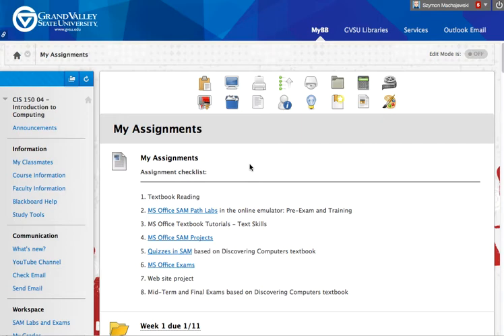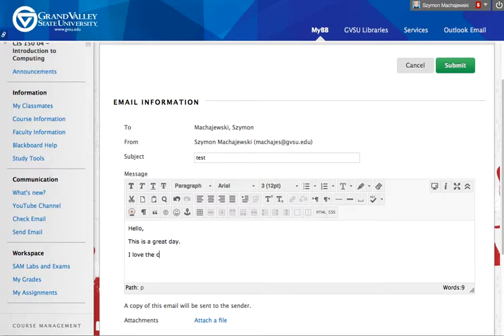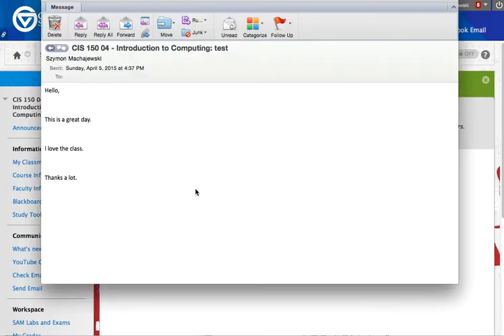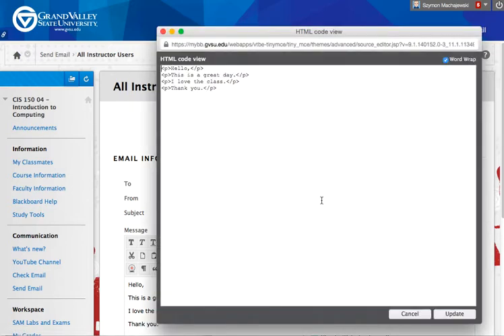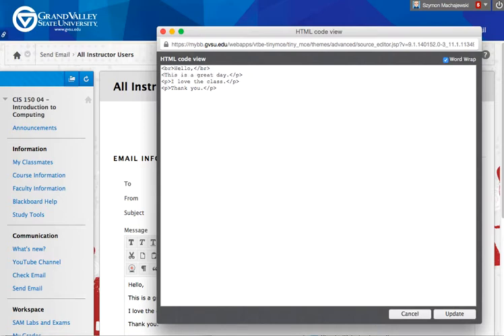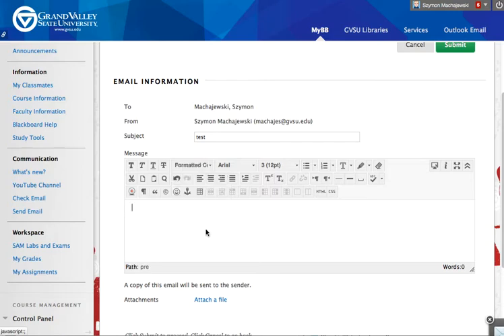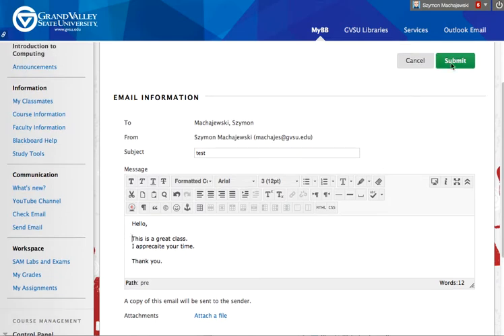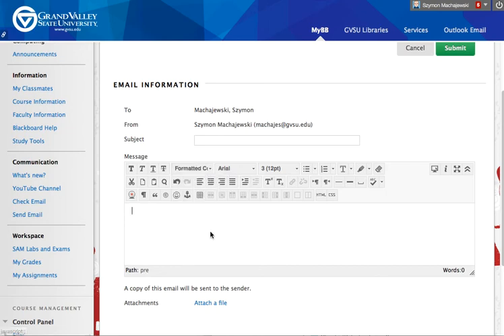Announcement Email is Double Spaced; Blackboard Learn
If you use Shift Enter instead of Enter, then there is no space between the lines

Date Published: Apr 11,2014 Category: Product:Communication_Tools; Planned_First_Fix_Release:Blackboard_Learn_April_2015_Release;
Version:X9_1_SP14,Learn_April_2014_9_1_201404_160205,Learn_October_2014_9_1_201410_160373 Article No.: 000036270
Product: Blackboard Learn
Release: 9.1
Service Pack: 9.1 SP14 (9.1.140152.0), Learn April 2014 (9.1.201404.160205), Learn October 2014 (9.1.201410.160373) Issue Description: When a user creates an announcement the text received in the email by students is double spaced. Steps to Replicate:
1. Login as Administrator
2. Go to System Admin Tab
3. Create a Course
5. Create Announcement with single spaced sentances in the VTBE and Submit
Observed Behavior:
Announcement email is double spaced.
Expected Behavior:
Email to match announcement in GUIs spacing look and feel.
Target Release: Blackboard Learn April 2015 Release Patch Available: No